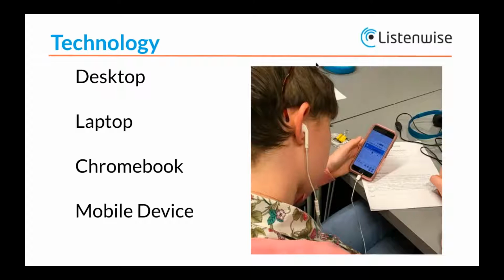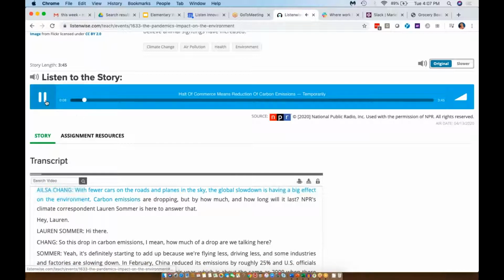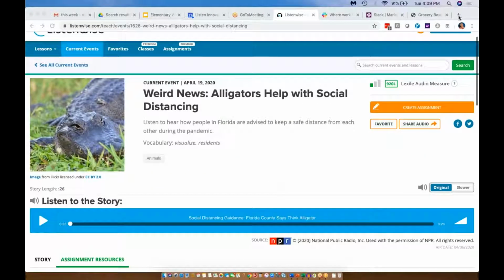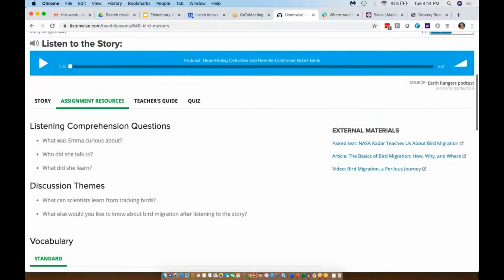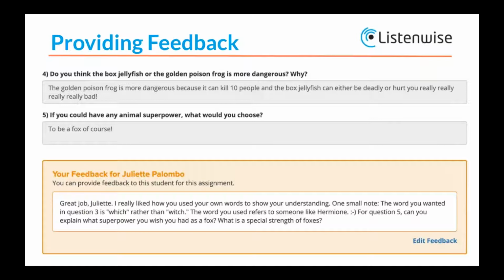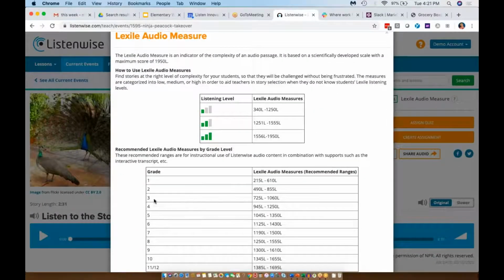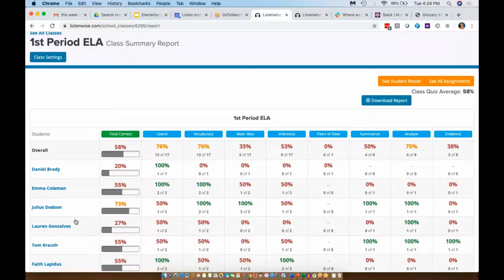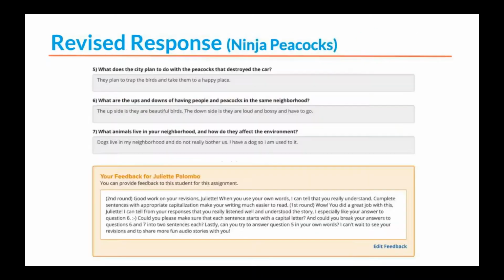April 21, 2020 Webinar: Listenwise Remote Learning with Elementary Grade Levels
Monica Brady-Myerov, CEO & Founder of Listenwise, and Marielle Palombo, former teacher & Listenwise Director of Curriculum, share easy, actionable strategies you can use with your elementary students for remote learning.